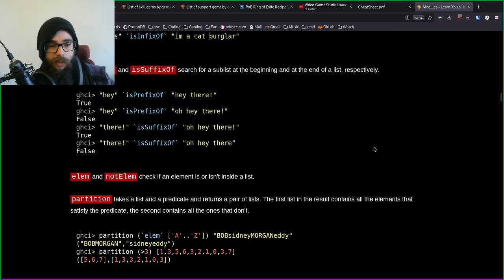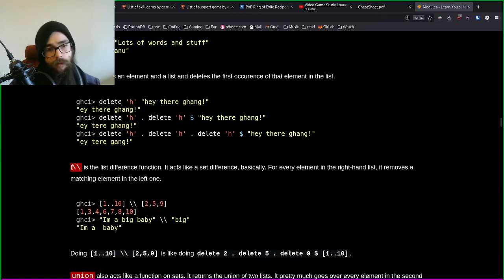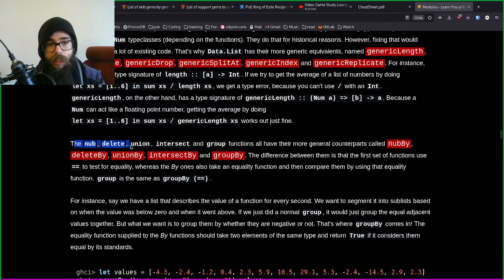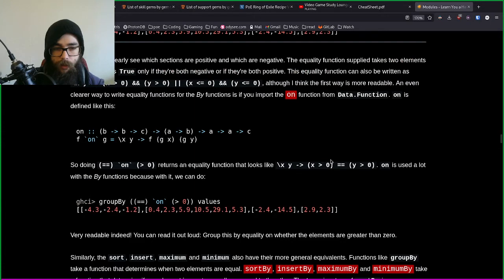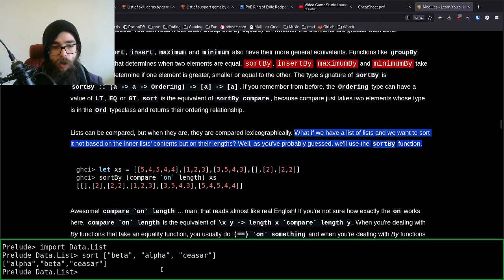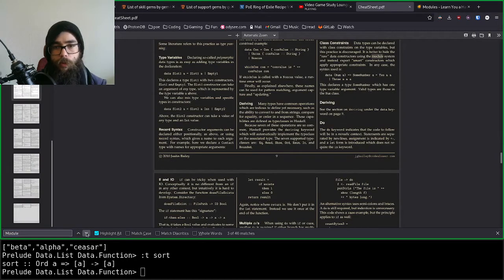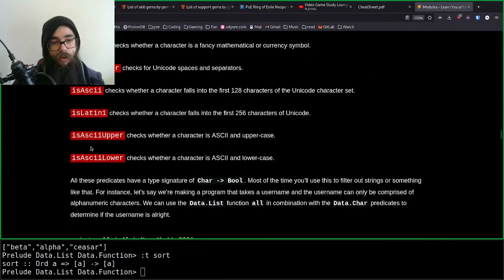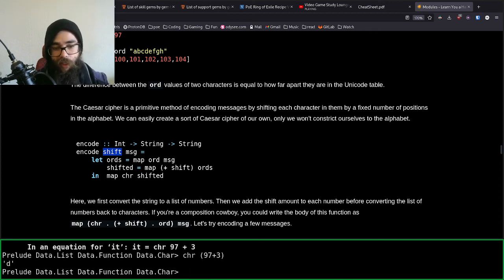Learn You a Haskell 17